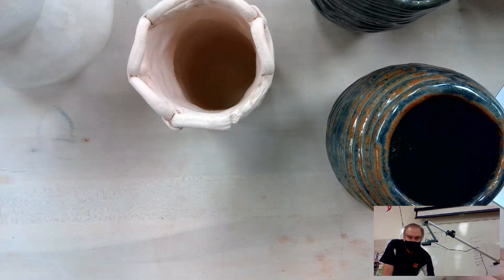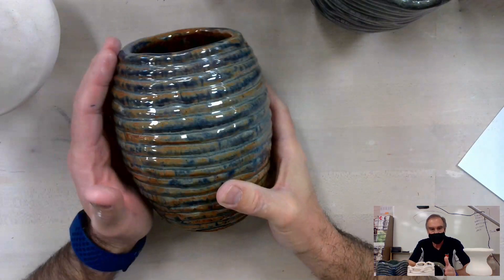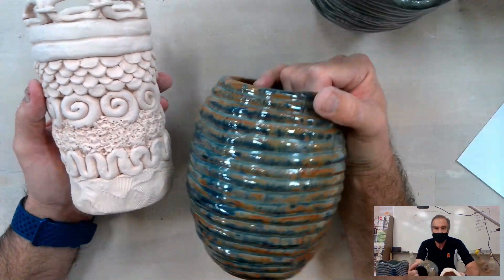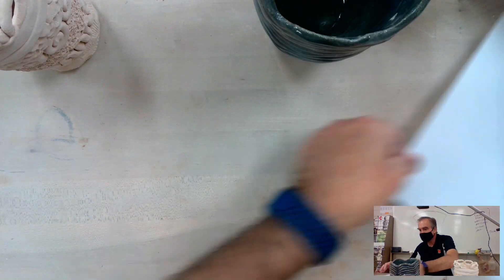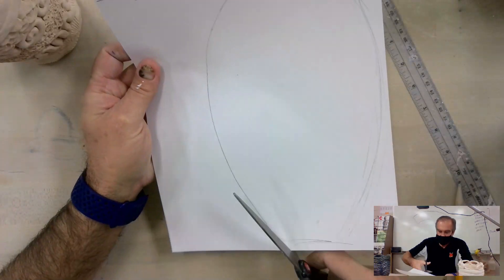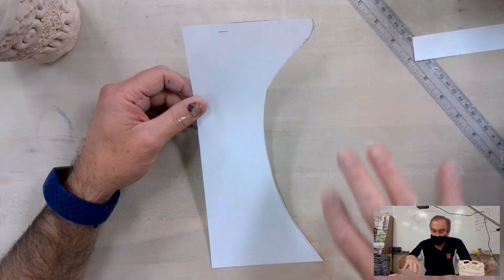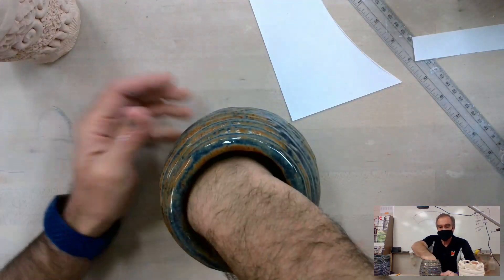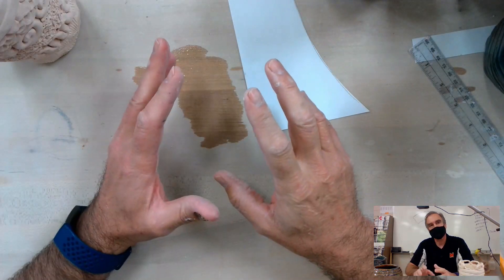2020 11 02 0823 10 inch coil intro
Introduction to making a 10" coil pot.  Design ideas and shape of the project are presented